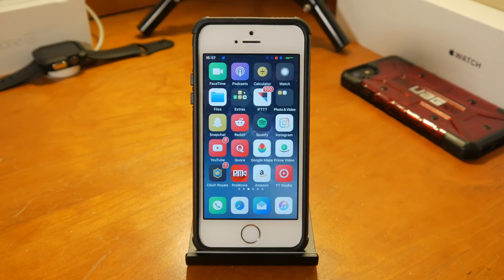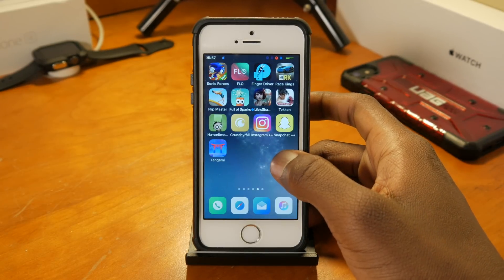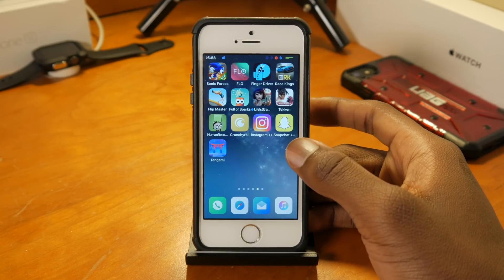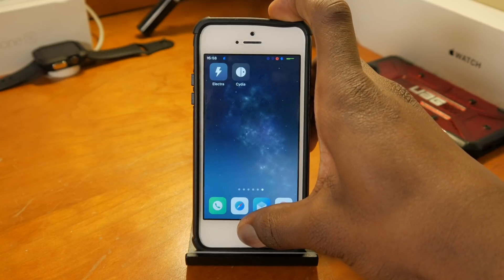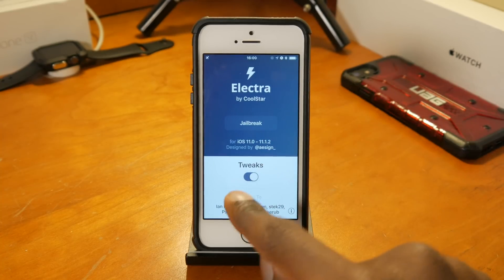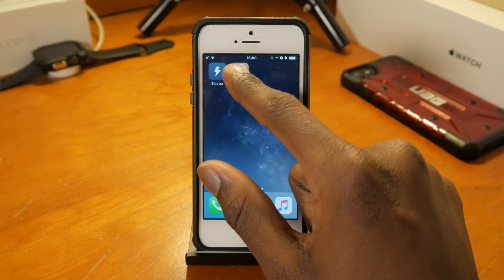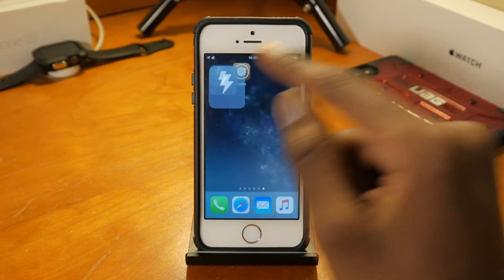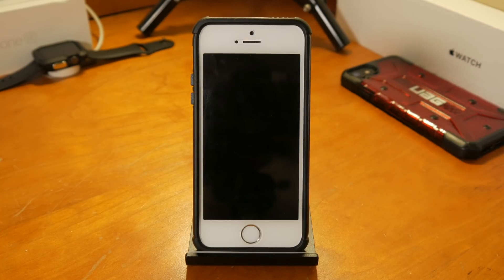Enter Safe Mode on Electra Jailbreak | Remove Bad Tweaks | iOS 11-11.1.2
This video is shows you how to enter Safe Mode on Electra in order to delete tweaks that may be causing your device to resprings constantly.